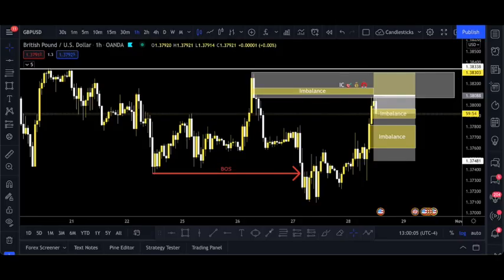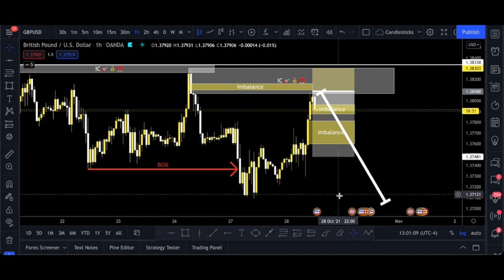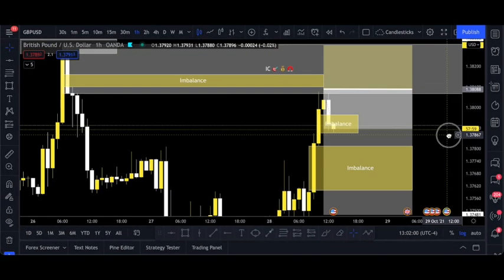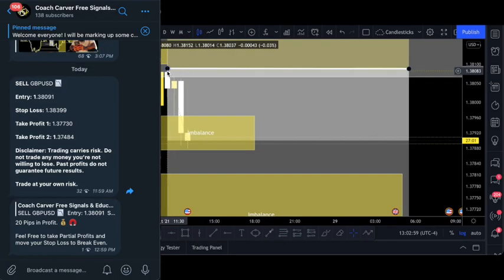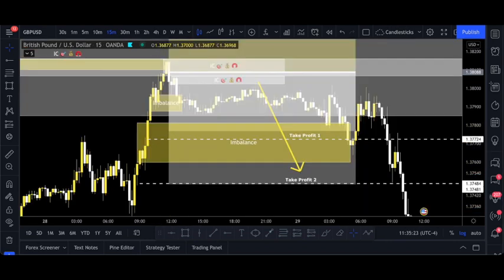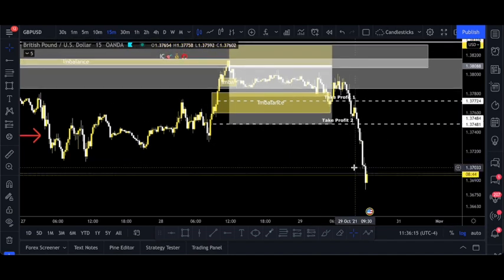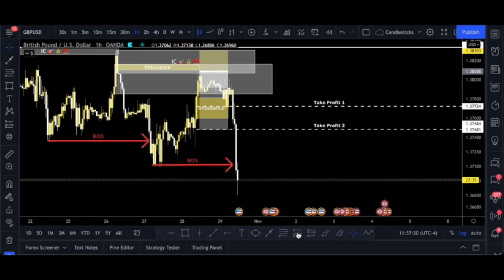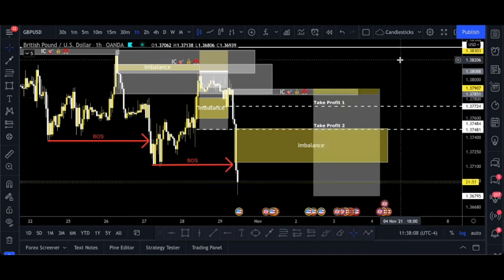Institutional Trade Called Out In Free Chat - Smart Money Trading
In this video I break down a trade I called out in my Free Telegram Chat. I break down Supply and Demand, Imbalance, Institutional Candles, Market Structure, and Proper Risk Management. Hopefully, this video will give you a better understanding of Institutional Forex Trading. I tried to make it as beginner friendly as I could.

This is my Institutional Trading Strategy (Smart Money Trading Strategy)

I created a free telegram chat where I will be dropping some free forex signals and free education for beginners. Feel free to join